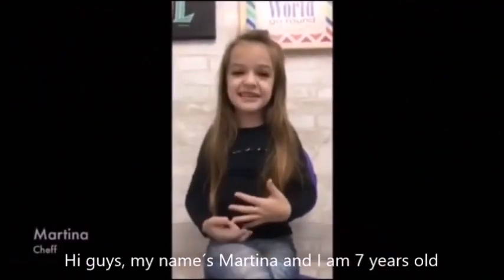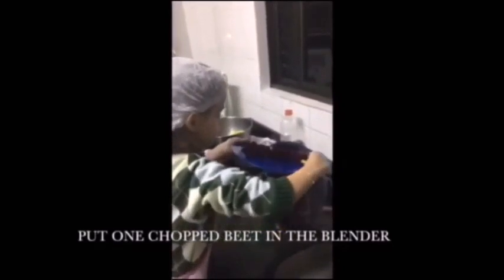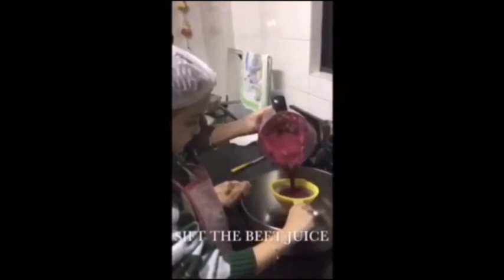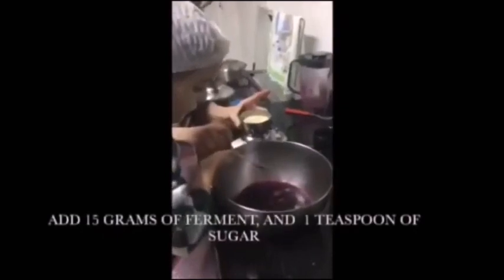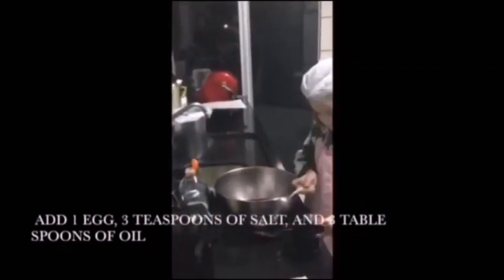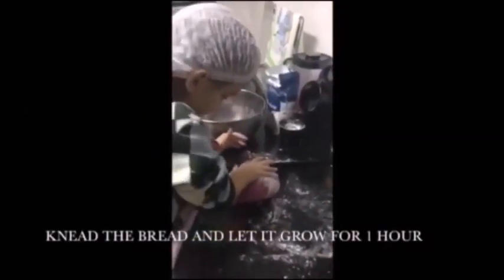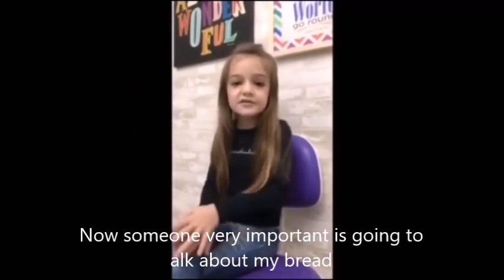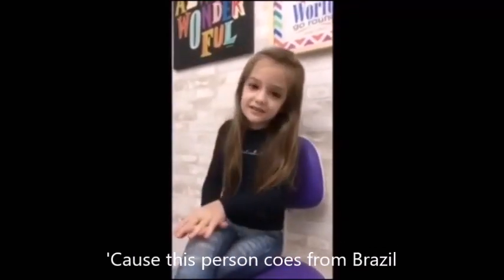Projeto Bilíngue com Crianças - Cooking and Healthy Time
Para contribuir, pergunte: Quanto você daria por essa aula?
Gratidão!
A gente se vê por aí falando inglês e crescendo como  pessoa".
Meu Inglês Percorrendo o Mundo - by Gleyce Rezende